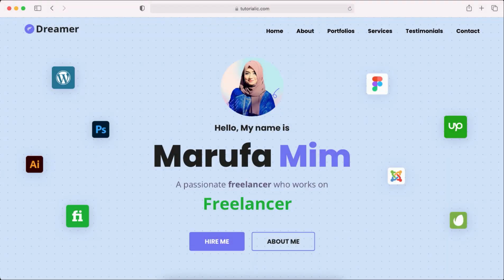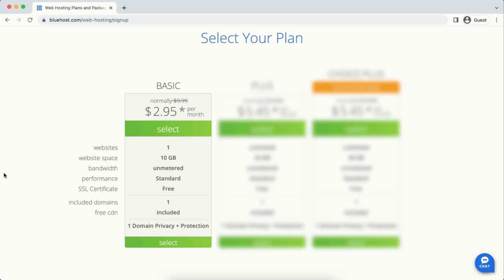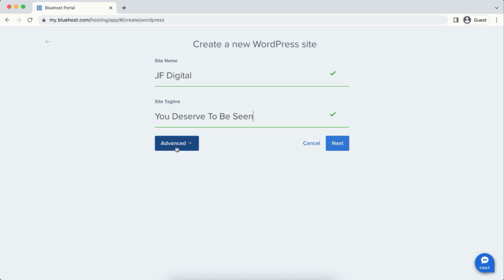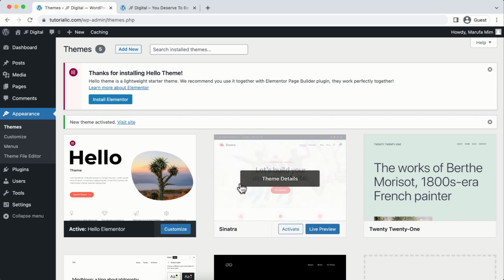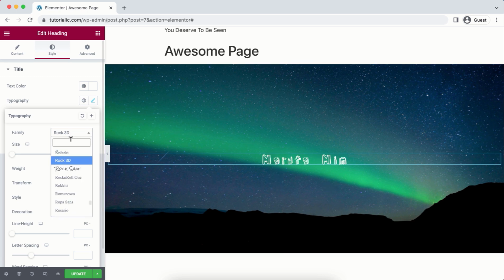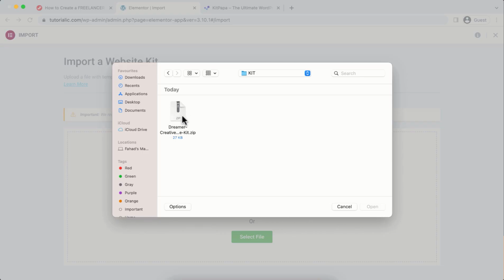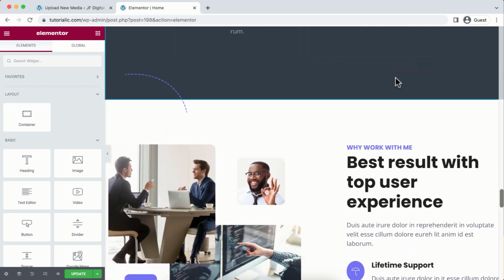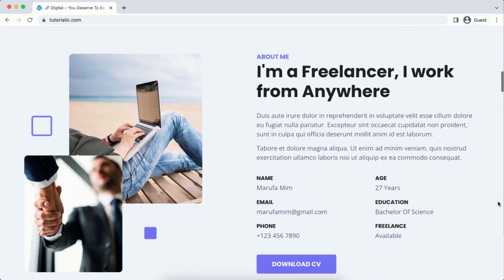[FREE] Create a FREELANCER PORTFOLIO WordPress Website 2023 | Elementor Tutorial for Beginners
[ FREE Template Provided - NO CODING SKILL REQUIRED ] In this STEP by STEP tutorial, You'll learn How to Make a FREELANCER Personal Portfolio WordPress Website or Resume Website in 2022. The Best WordPress Elementor Portfolio Tutorial for Beginners.

Okay, let me ask you one thing… Are you a Freelancer? Small Business Owner? an Entrepreneur?

Now think about it? How are you different from your competitors? How many of your competitors have their personal portfolio websites?

Having a personal portfolio website automatically makes you stand out from the crowd! It shows that you’re more serious and modern-minded than 99%. Even if you’re a student or just applying for jobs, why not use your portfolio website as your resume or CV.

Even if you are an offline business owner, still do you need a website? Specifically, do you need to learn how to make a personal portfolio website or business website by yourself? OF COURSE!

Even, if you just put your portfolio website URL into your business card, that will instantly make you stand out. Nowadays, a Personal Portfolio Website is just not about personal branding, IT IS YOUR IDENTITY!

⏰Timestamps for creating a PORTFOLIO website step by step ⏰

0:00:00 Why do you need a Portfolio Website?
0:01:11 Overview
0:05:11 Get your Domain & Webhosting (60% OFF)
0:12:08 Install WordPress

0:15:03 WordPress Dashboard Settings
0:20:15 Install Elementor Page Builder
0:21:10 Elementor Fundamentals

0:28:11 Introducing kitpapa.com
0:30:03 Import Dreamer Kit
0:31:38 Customize Portfolio Content

0:37:49 Adding Contact Form, Header & Footer
0:42:43 Check the Responsiveness of our website
0:43:00 Congratulations!! You Made It!!!

Resources I've mentioned in the Tutorial:
Elementor Kit Marketplace:

About:
10 Million+ website owners started using the Elementor page builder. I'll show you the easiest way how you can create your personal resume website using Elementor Page Builder yourself.